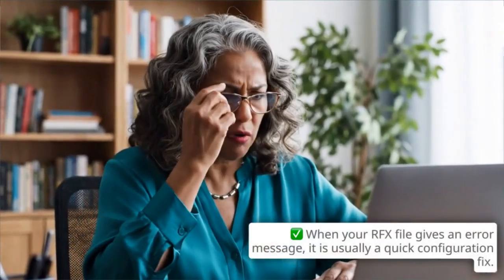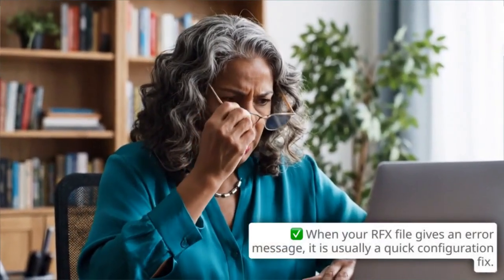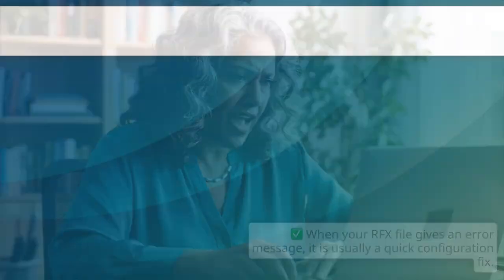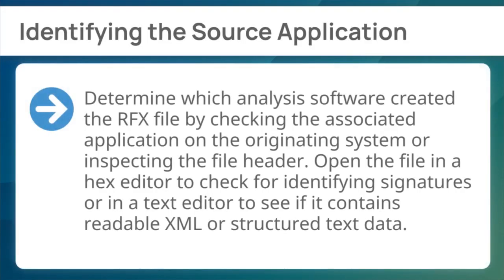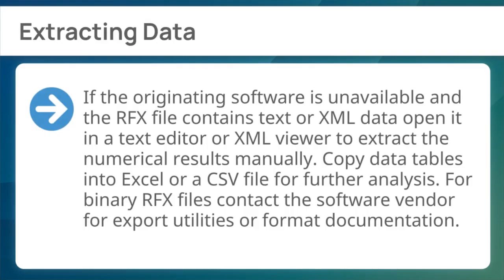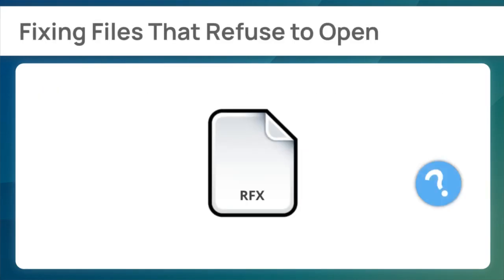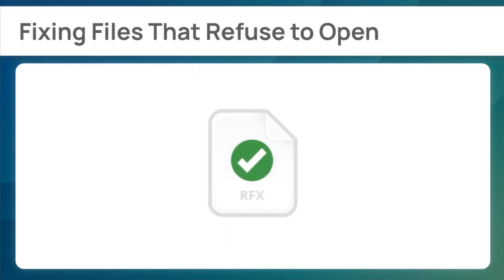How to Open RFX Files (Microsoft Excel or Notepad++)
Computer doesn't know what to do with Analyst Results File? Learn how to identify, open, and fix RFX files instantly with manual fixes and the best automated tools. 🪄✨ File Viewer (Universal)

RFX files are results data files generated by analytical software applications containing processed analysis output data computations and result sets from scientific financial or engineering analysis workflows. They store structured result data with metadata describing the analysis parameters and output format specifications.

RFX analyst results files use application-specific formatting that varies by the originating analysis software. They typically contain structured data tables statistical summaries computed values and analysis metadata. The format may be binary XML or text-based depending on the specific analytical application that generated the output.

▶ In This Video, You’ll Discover:

- Extracting Data
- Opening in Analysis Software
- Fix RFX file association errors in Windows
- Fix Windows problems that keep RFX files from opening
- Explore the origins of the RFX file format
- Identifying the Source Application
- Match the file with the right RFX Windows software
- Discover the purpose of the RFX file

▶ RFX Viewing Apps:

Analyst (SCIEX)

🛠️ Troubleshooting Steps:

1️⃣ Identifying the Source Application

Determine which analysis software created the RFX file by checking the associated application on the originating system or inspecting the file header. Open the file in a hex editor to check for identifying signatures or in a text editor to see if it contains readable XML or structured text data.

2️⃣ Opening in Analysis Software

Launch the analysis application that created the RFX file and use its File Open or Import Results function to load the data. The application displays computed results in its native format with proper formatting visualization and interpretation tools specific to the analysis type performed.

3️⃣ Extracting Data

If the originating software is unavailable and the RFX file contains text or XML data open it in a text editor or XML viewer to extract the numerical results manually. Copy data tables into Excel or a CSV file for further analysis. For binary RFX files contact the software vendor for export utilities or format documentation.

Timestamps:

00:00 - What Is a RFX File?
00:23 - All About RFX Files
00:43 - How the RFX Format Is Structured
01:04 - Editing RFX Files
01:20 - Reading RFX Files
01:46 - Common RFX Errors and Fixes
02:55 - Universal File Openers